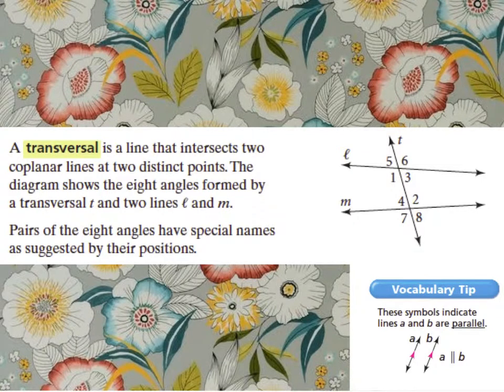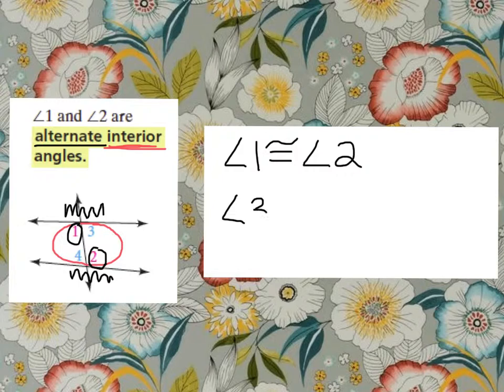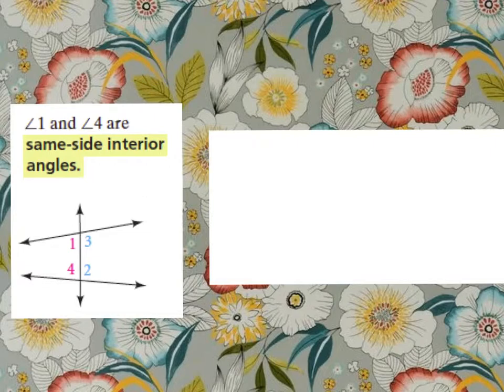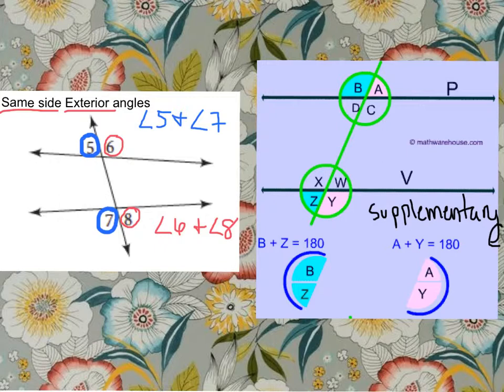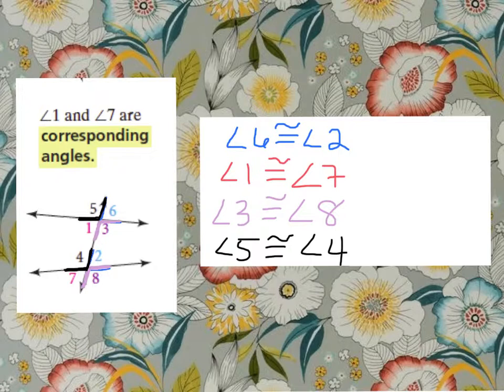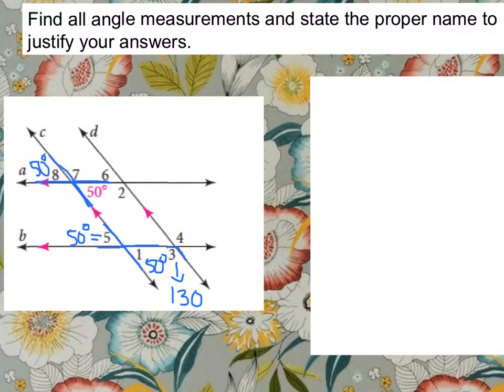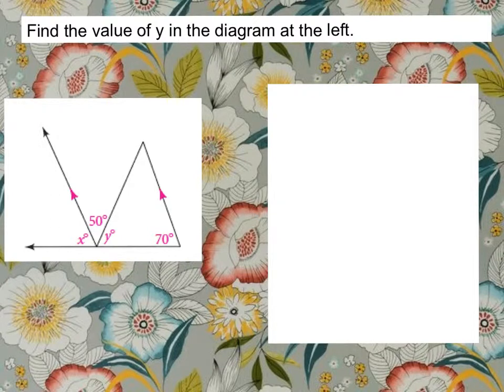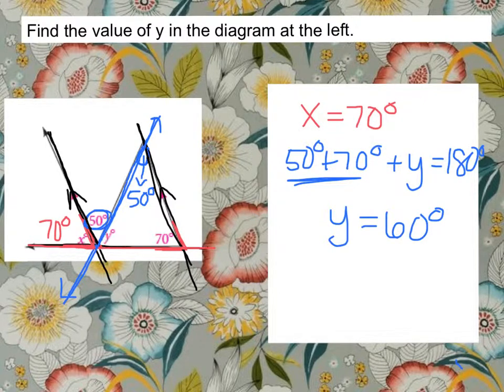How can you identify angles formed by parallel lines and a transversal?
Task 6.8 Can you get there from here?